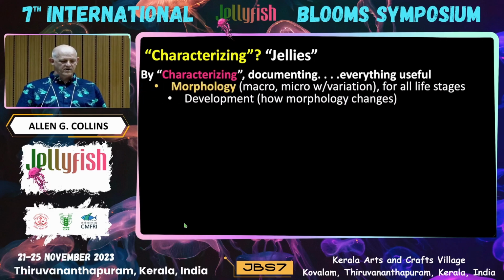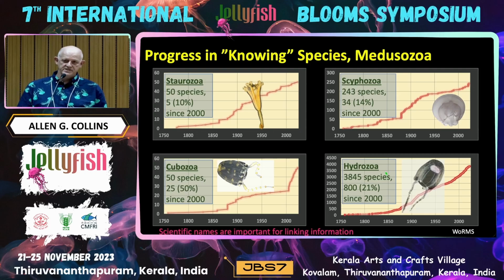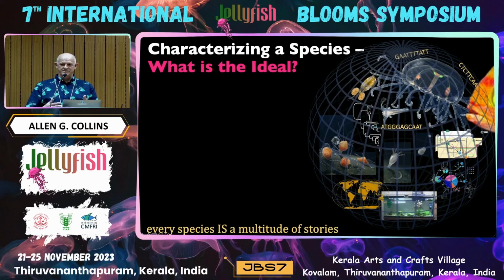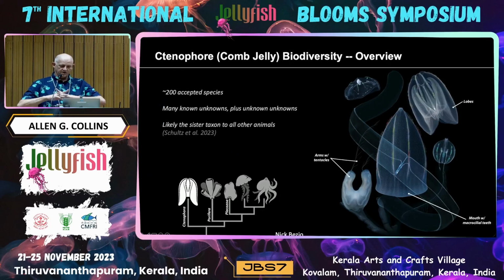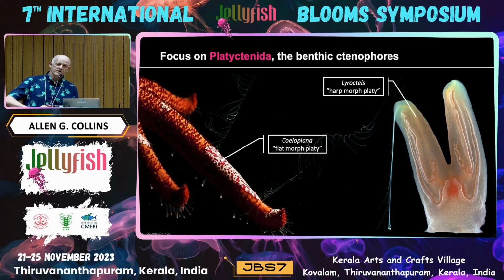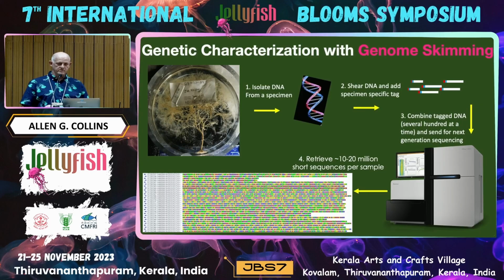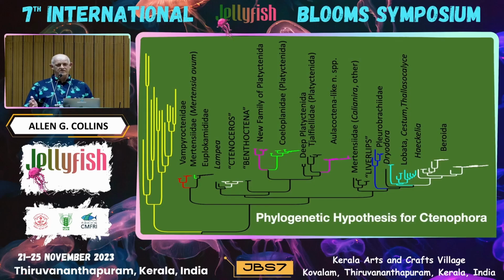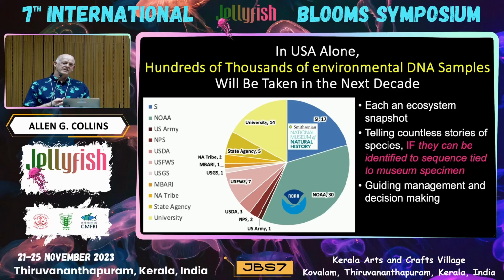Pace and scope in characterizing the diversity and distributions of jellyfishes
Allen G. Collins, National Oceanographic and Atmospheric Association,
National Marine Fisheries Service, USA

7th International Jellyfish Blooms Symposium (JBS7), November 21–24, 2023. Organized by University of Kerala and ICAR-CMFRI at Kovalam, Thiruvananthapuram, India: Plenary and oral presentations